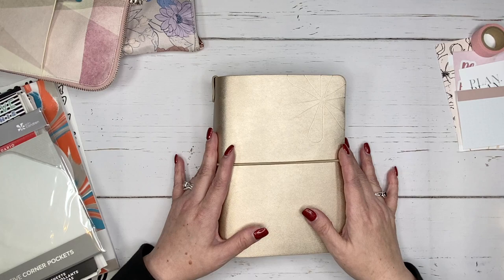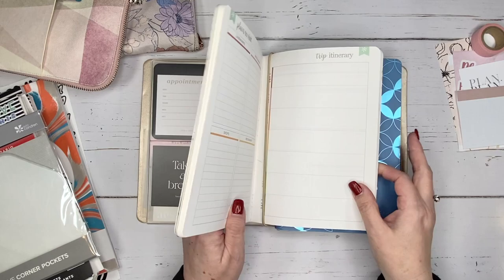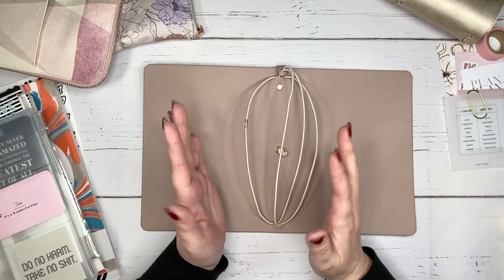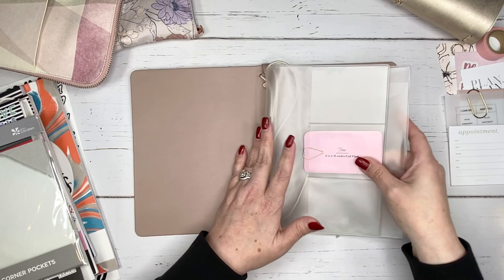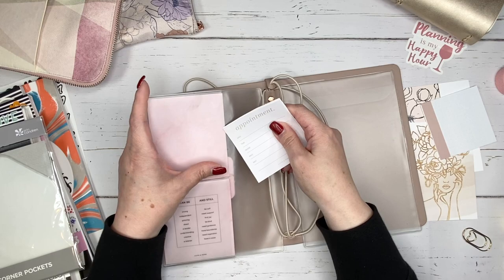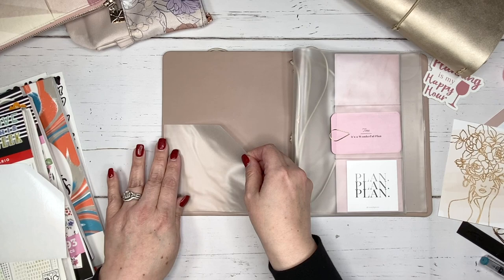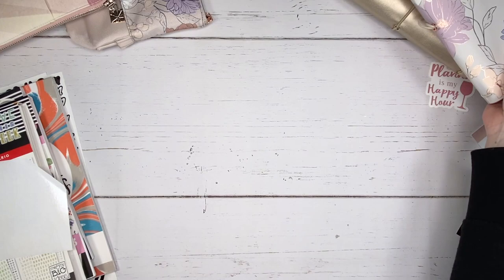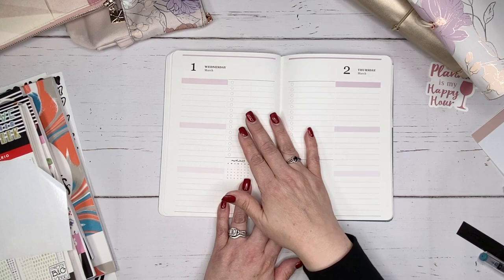Erin Condren Petite Planner Setup 2023 / Daily Planner and Journals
Join me as I setup my new Erin Condren petite planner folio, petite daily planner and journals for 2023!

NEW TO PLANNING?